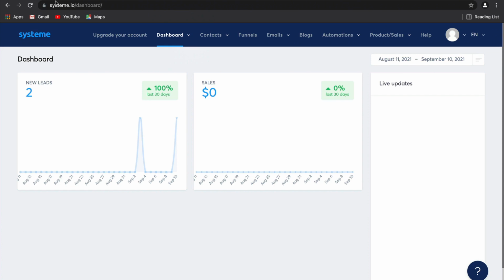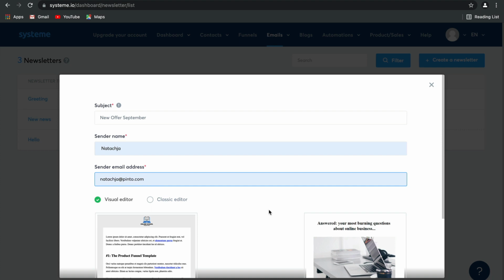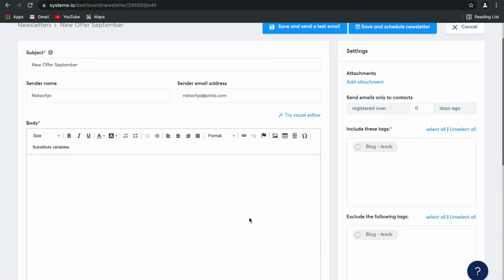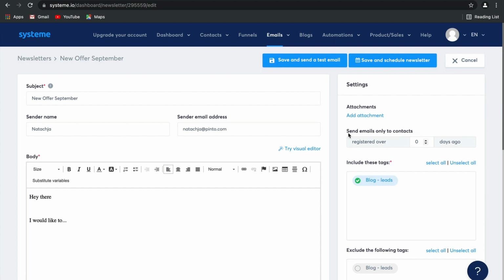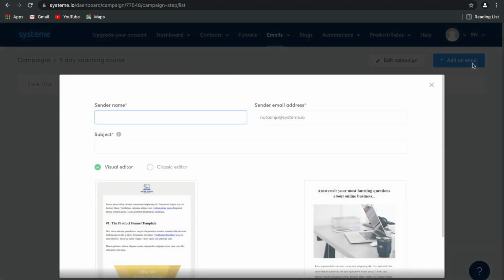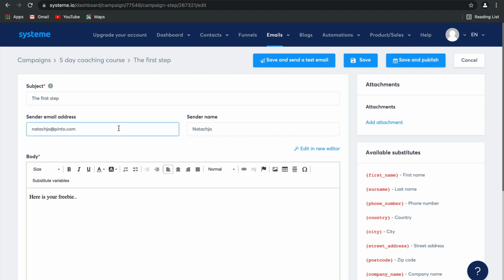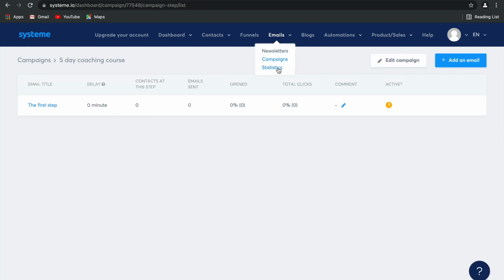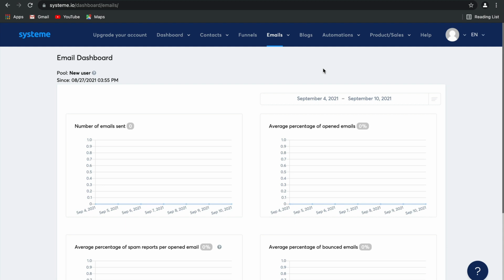Automated Email Marketing - How to Automate Email Marketing With Systeme io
In this video, I show you how to easily manage automated email marketing with a tool called Systeme.io.

Remember your potential leads’ email inboxes are the way to their heart and the key to your sales, so getting in there is extremely important!

Email marketing with systeme.io can take the form of manual newsletters or fully automated campaigns — the possibilities are endless.

In this video, we demonstrate the power of the platform with:

~Text or visual email editors
~CTAs and personalized content sections
~Including and excluding tags
~Automated email sequences
~Prescribed email delays

Email Marketing Software like Systeme.io gives you detailed analytics about your emails, so you can track your success and adjust your campaigns.

There’s also some seriously handy advice to get your first campaign rolling that you don’t want to miss out on!

If you’re keen on learning more about how to succeed with your online business, then this email marketing strategy will be a great additional to your arsenal.